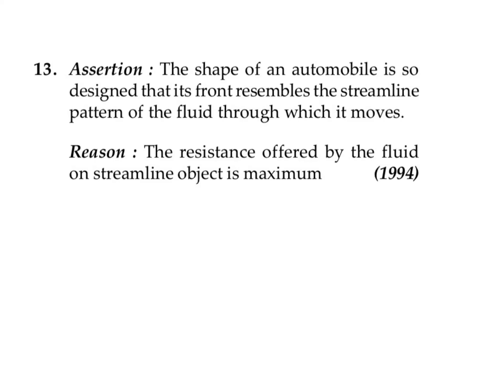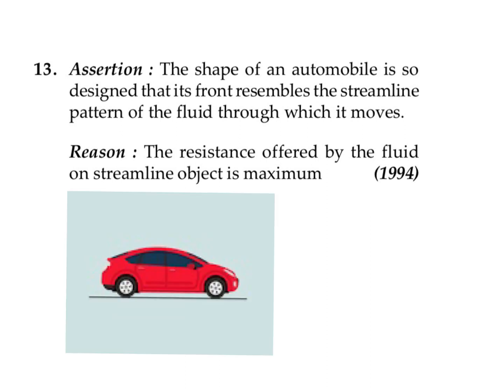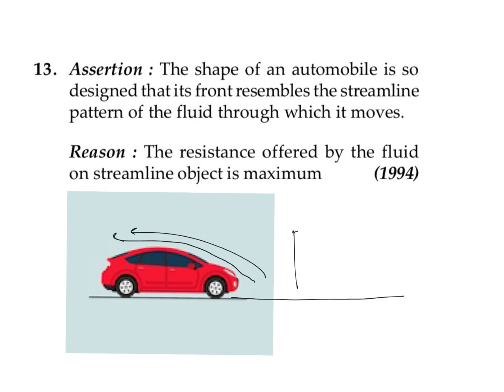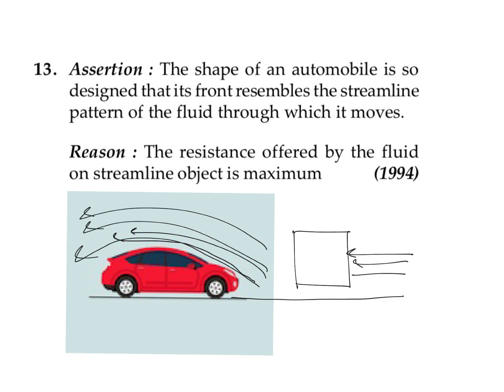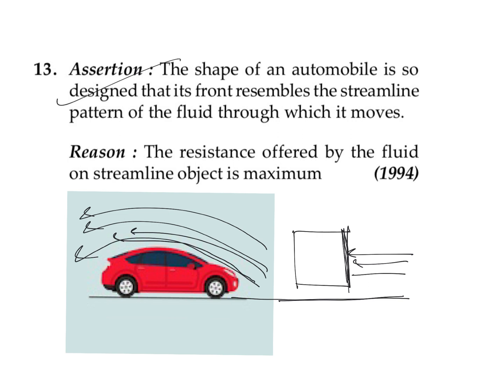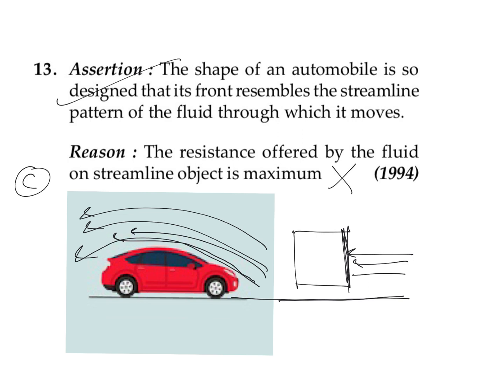RCC PREVIOUS YEAR AIIMS MCQS MECHANICAL PROPERTIES OF LIQUIDS Q-13